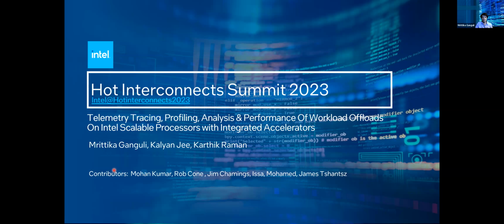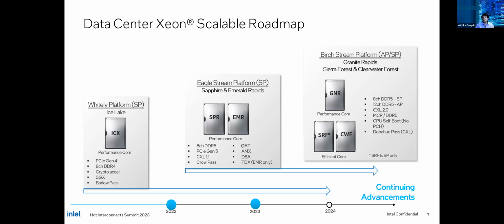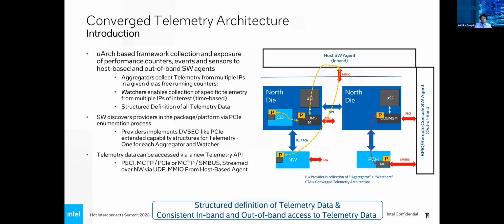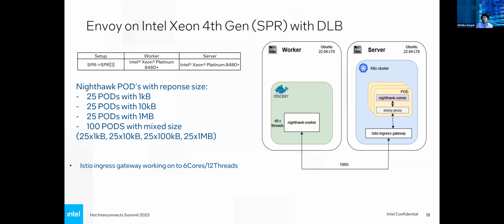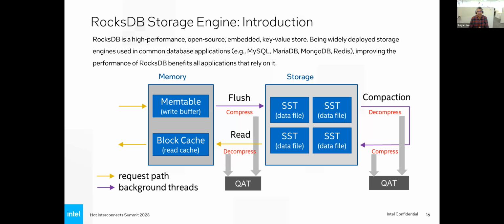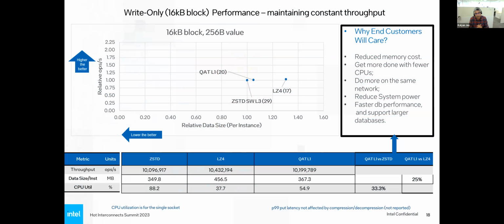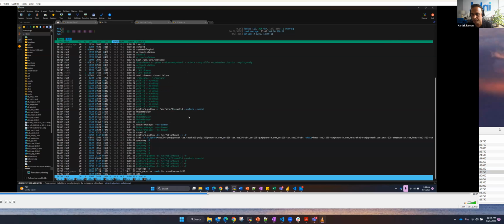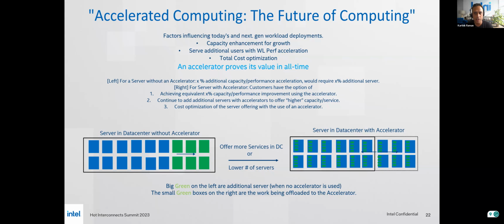Telemetry Tracing, Profiling, Analysis & Performance of workload offloads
*Tutorial:* Telemetry Tracing, Profiling, Analysis & Performance of workload offloads on Intel Scalable Processors with Integrated Accelerators
Mrittika Ganguli, Karthik Raman, and Kalyan Jee (Intel)